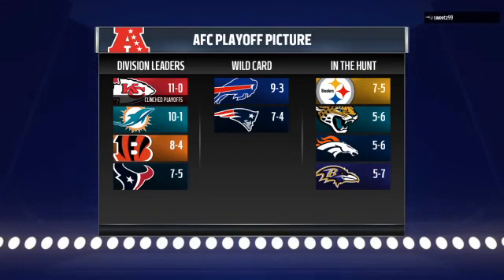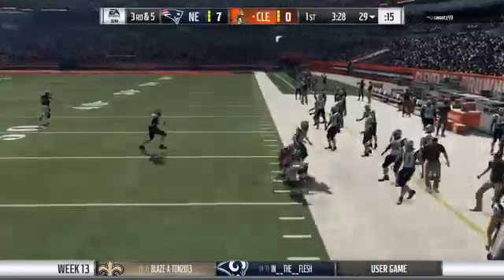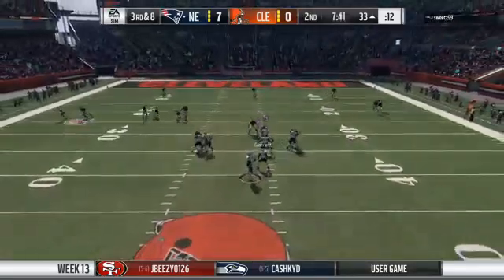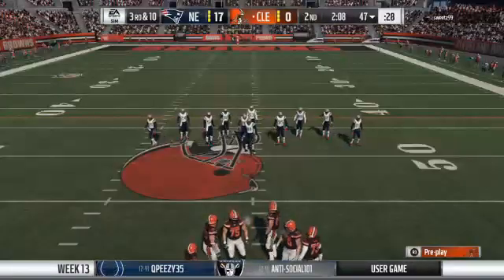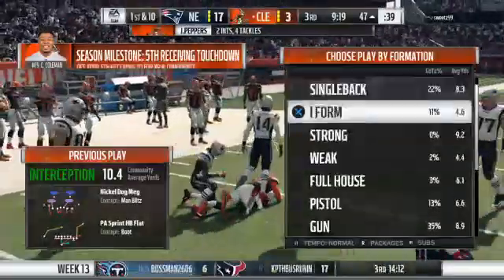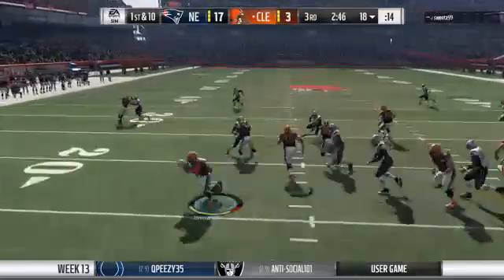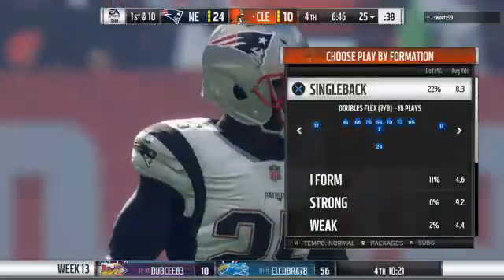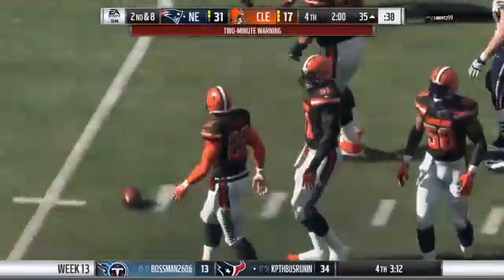oDUFFxMANo's Live PS4 Broadcast